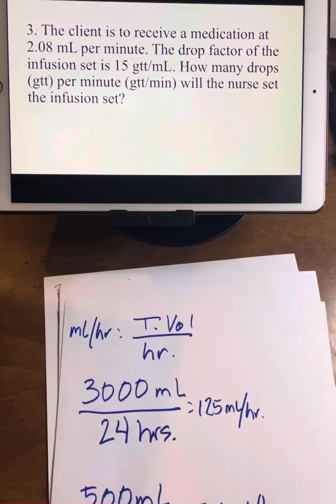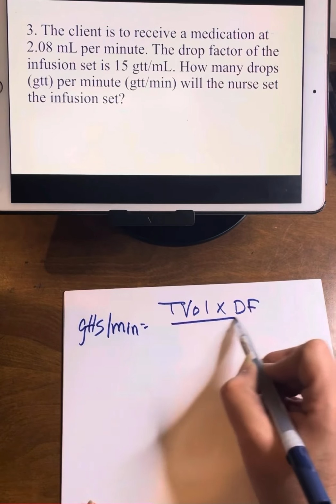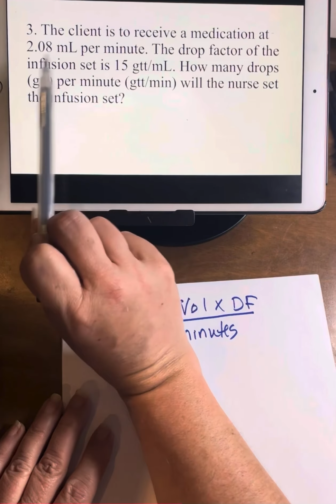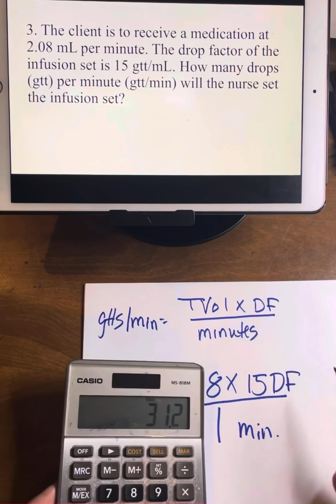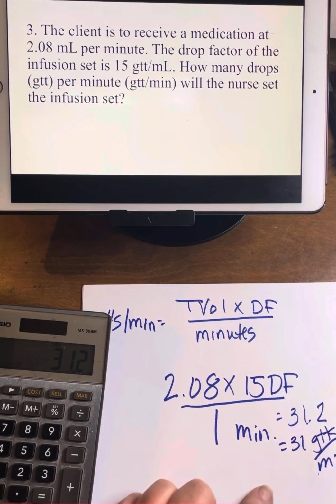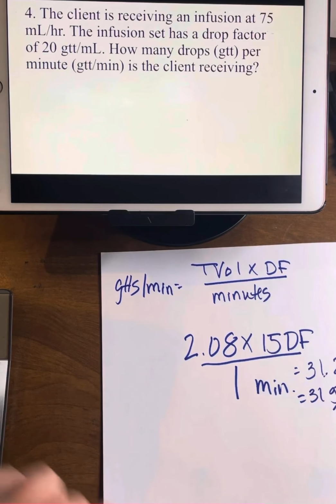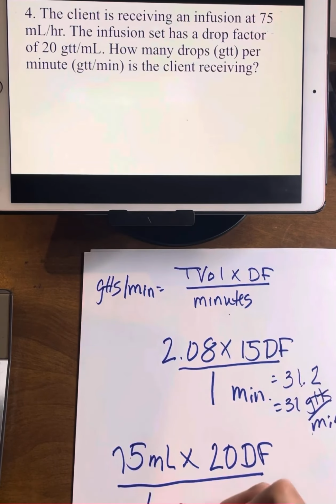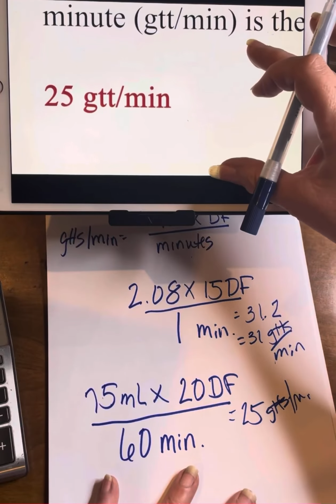Gtts/min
Calculating drops per minute